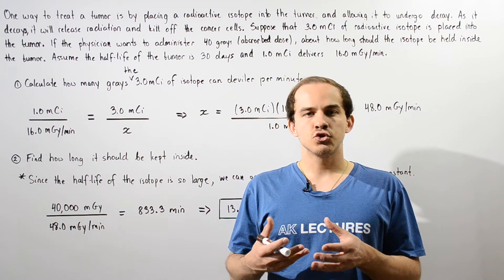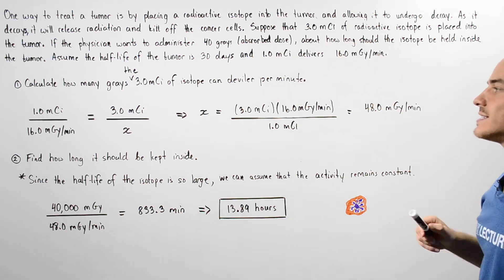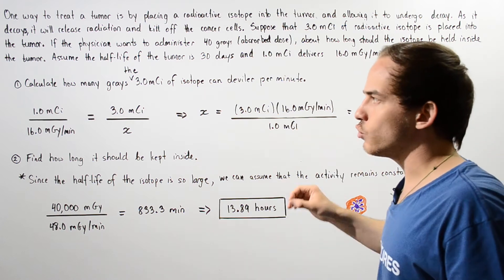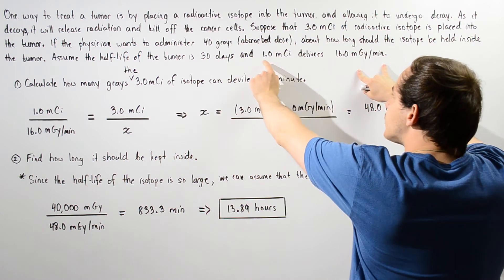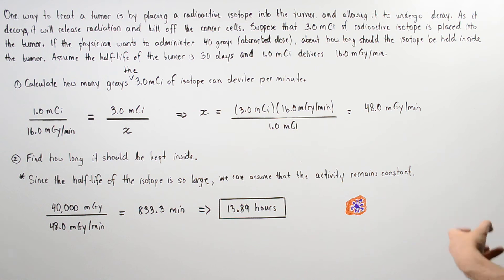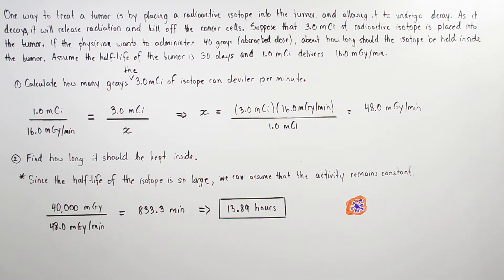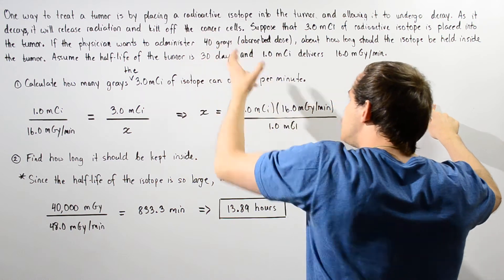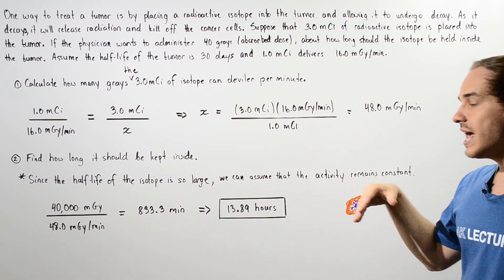Placing Radioactive Isotope in Tumor Example